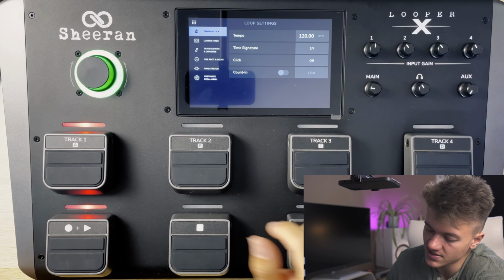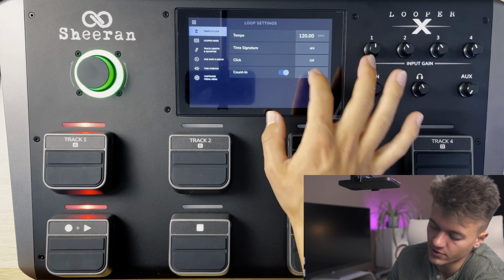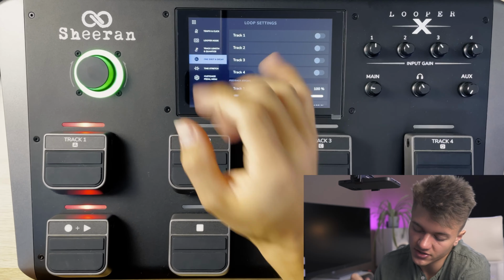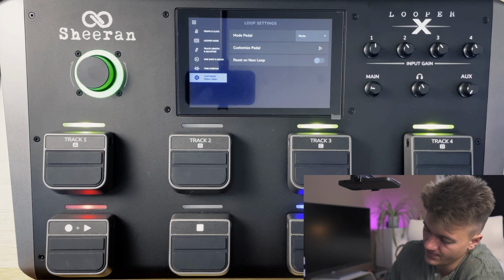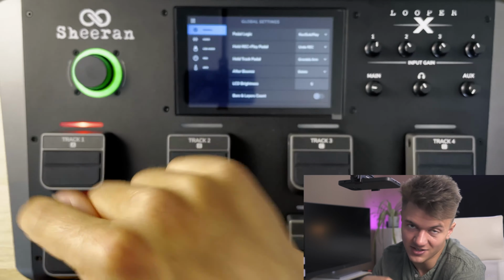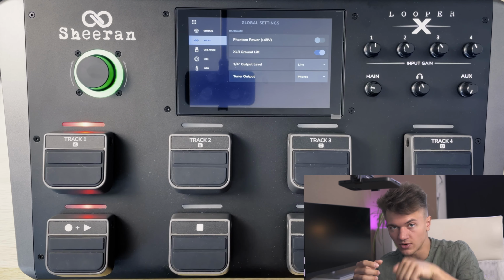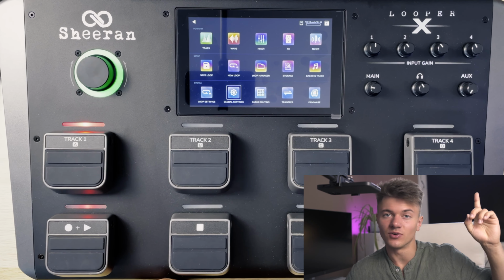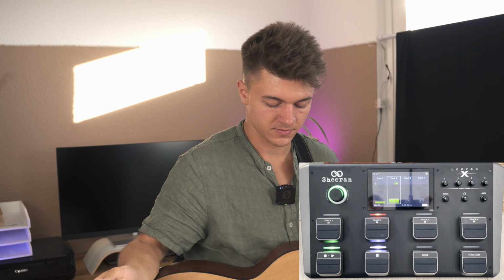Sheeran Looper X - SETTINGS TUTORIAL // Loop Settings, Global Settings & Looping Modes (+ DEMO)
This Tutorial for the Sheeran Looper X walks you through all the Settings. In the End I also demonstrate every single Loop Mode and their differences.

- PM via Instagram
- via E-Mail you find on this Youtube Channel under "Channel Info"

QUESTION
What topics would you like to be covered in more Detail?

TIMECODES

0:00 Intro
0:16 Loop Settings
7:00 Global Settings
11:32 Looping Modes
About this Video:
In each Episode I am sharing my experiences while travelling through Europe, trying to live purely by the money I earn through busking.This video series contrains my thoughts, experiences, people I meet and of course music clips flimed on the way.